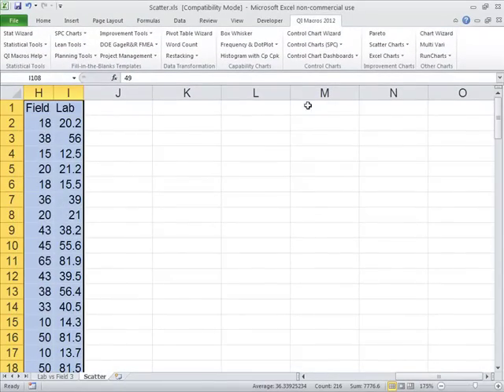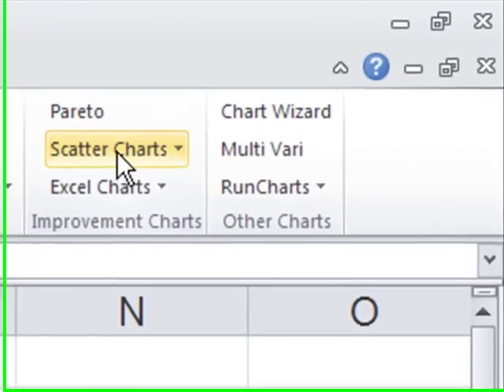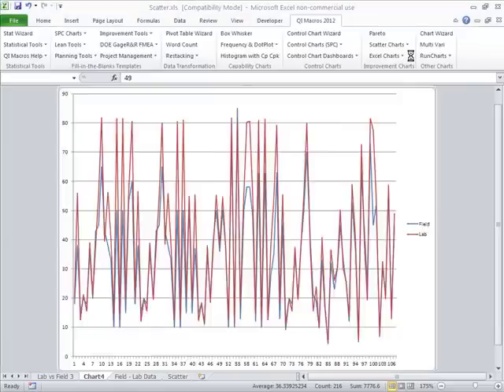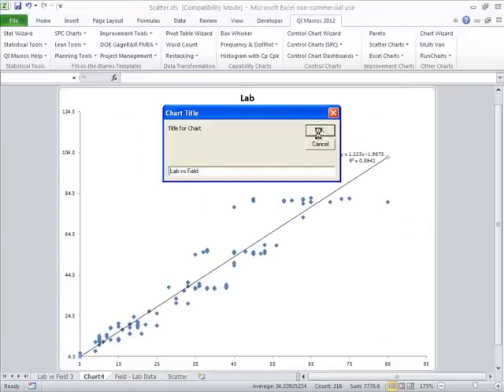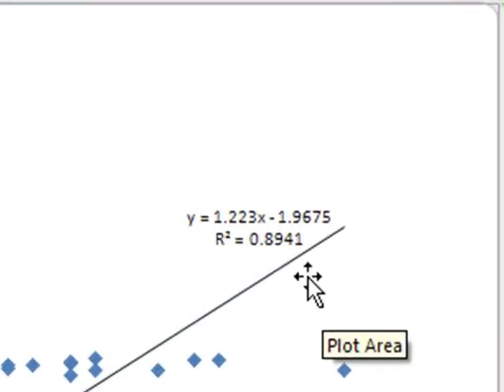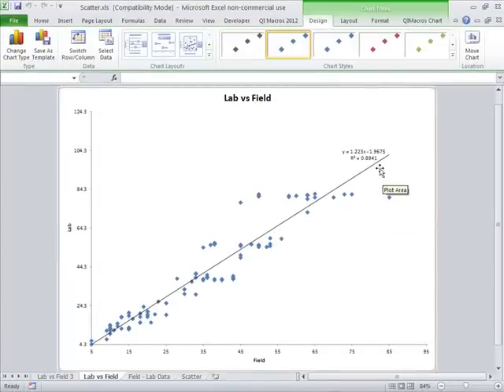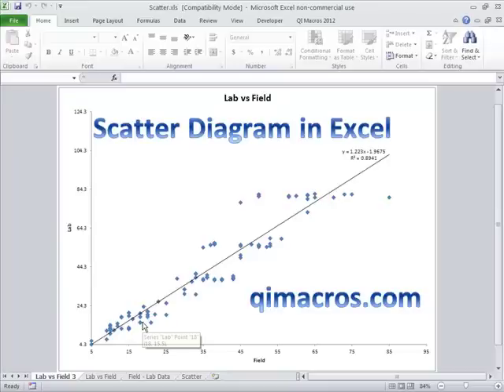Scatter Chart in Excel, using QI Macros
Draw Scatter Charts in seconds using QI Macros for Excel.